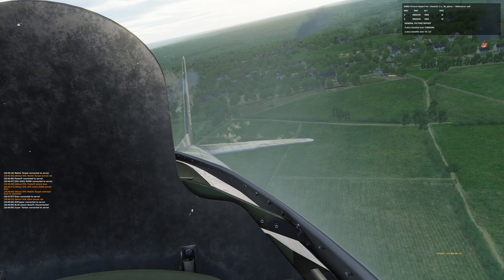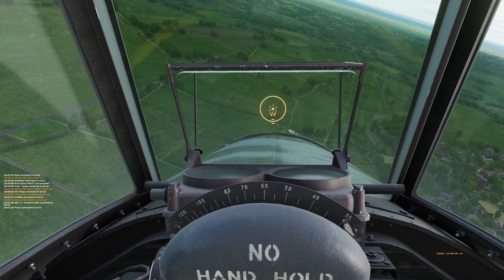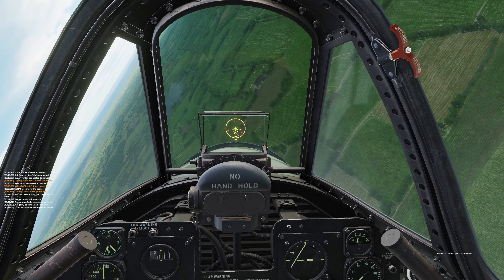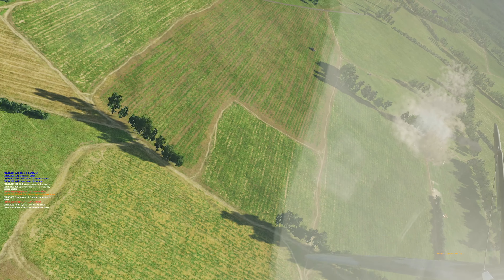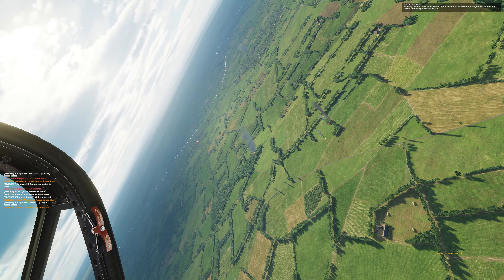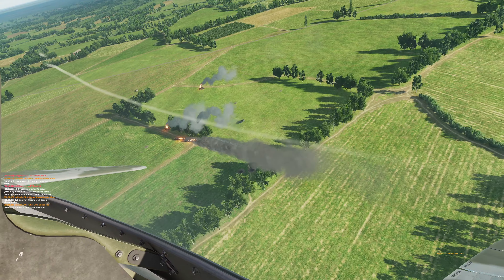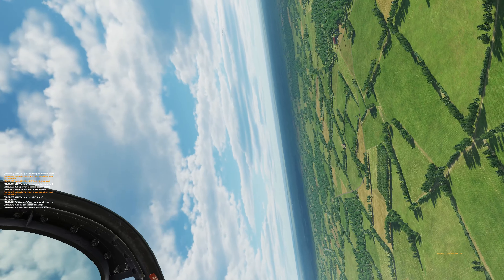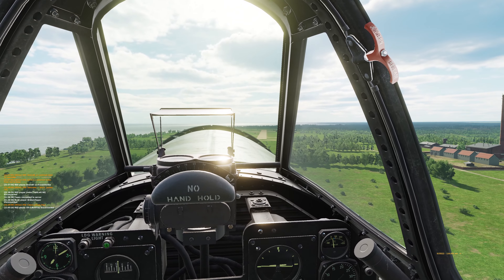Could Variants SOLVE DCS WW2's Variety Problem?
As I said in a recent video, I find the lack of variety in WW2 DCS to be a major hurdle holding it back. Here I put forward an idea suggested to me multiple times in the comments: Variants of existing aircraft is the way to go.

Have fun!
Cheers

0:00 Intro
0:44 Thesis
3:00 Existing Examples
4:08 Why WW2
7:46 Pricing
8:51 Final Thoughts